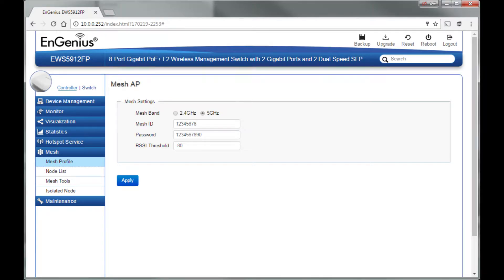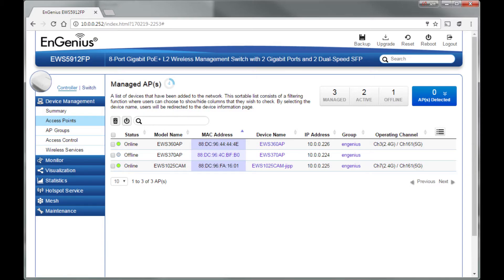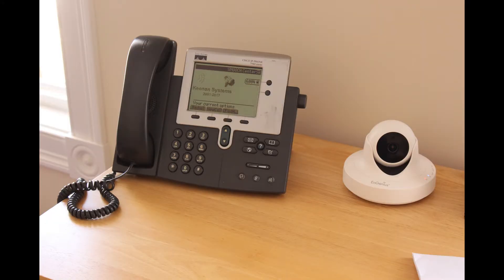Wi-Fi meshing with engenius neutron system